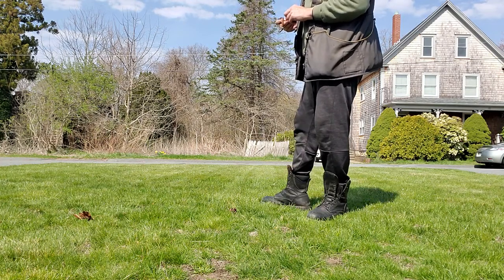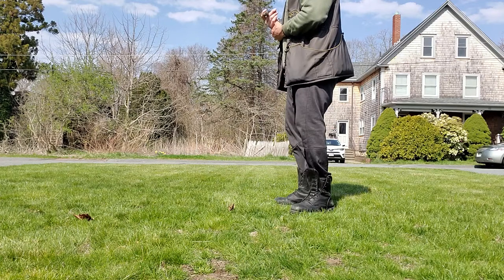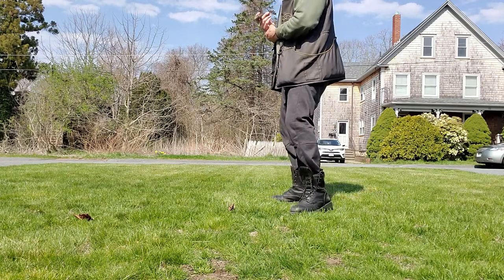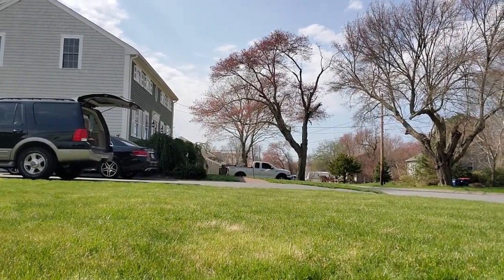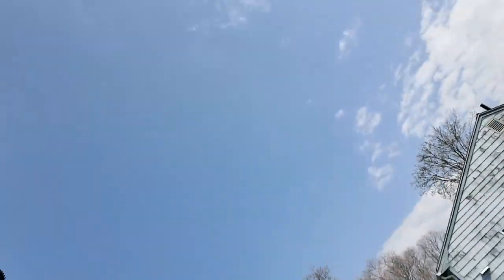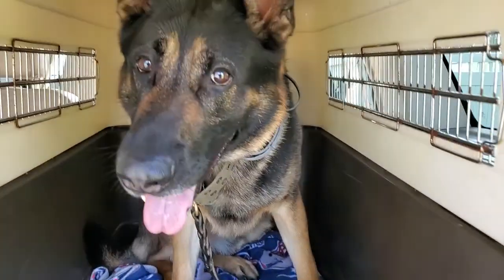K9 Foot Step Tracking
8:00 Tracking begins

2nd day of foot step tracking.  Max is a 3 year old German Shepherd that is here for a 4 week Board and Train (BnT).

This is just for fun not competition tracking. There are numerous things I would change if this was Competition Tracking.  If it was for competition I would add Scent Pad work first then slowly add foot steps, and mature the track much longer.

Do not use this video as a guide to start teaching your dog on how to track.